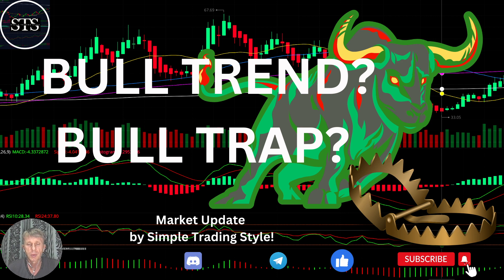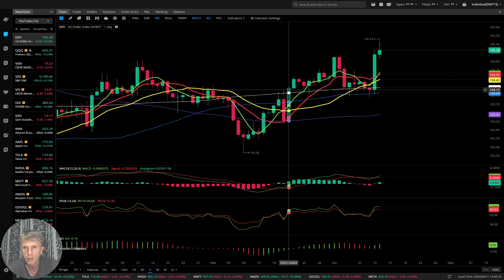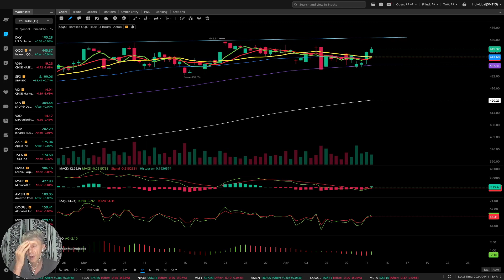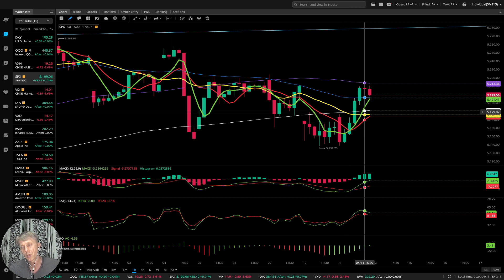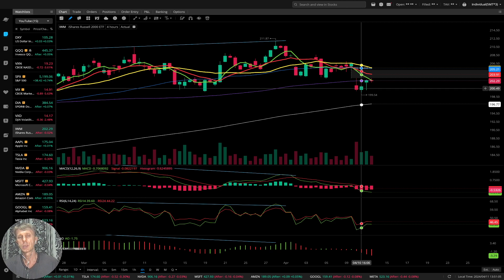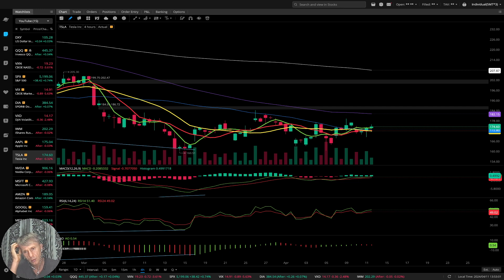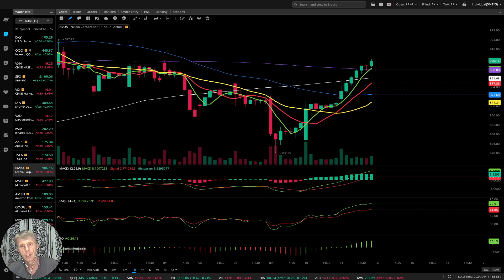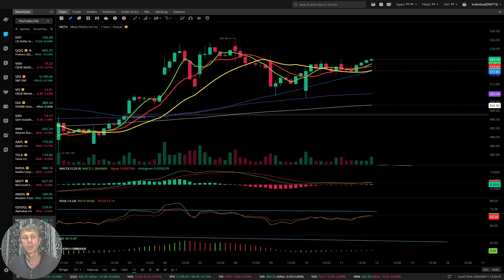STOCK MARKET BULL TRAP OR BULL TREND? TRADE IDEA 4-11-24 DAILY StockMarket UPDATE